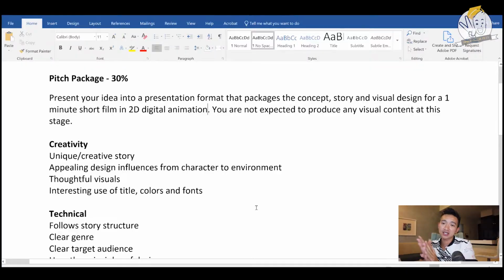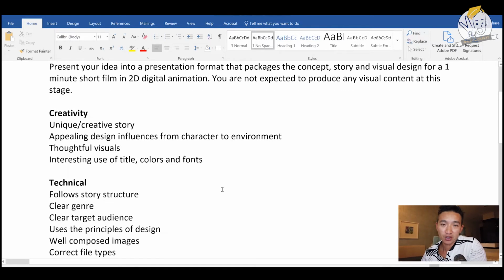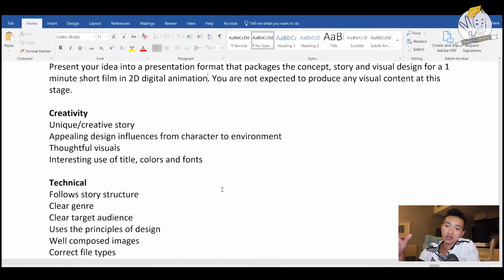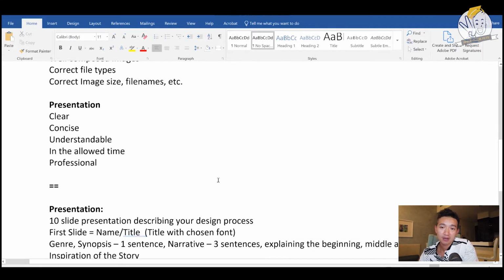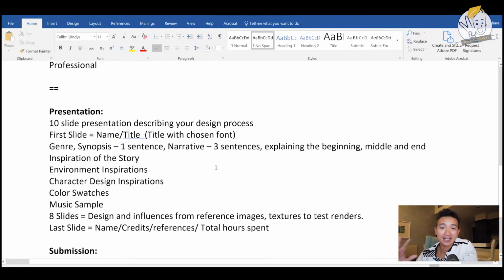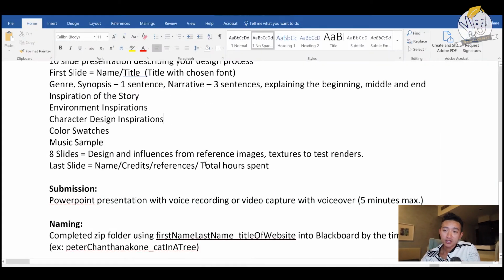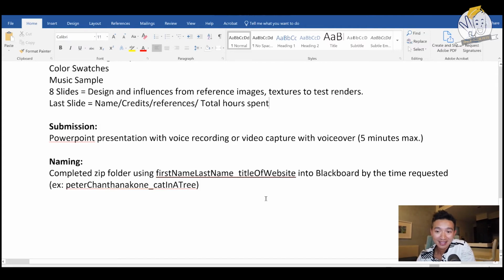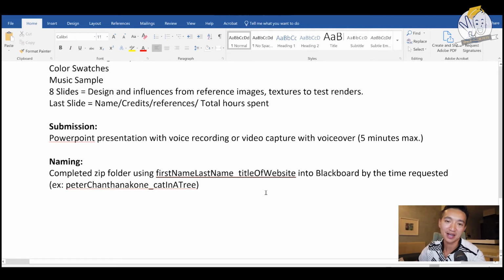Week 1 | Intro to Preproduction Pitch Assignment - Animation